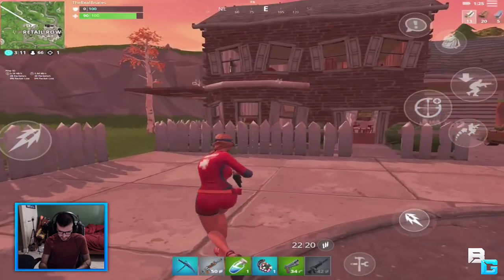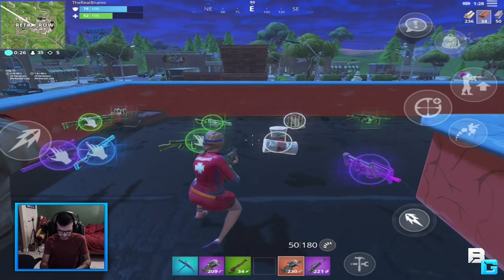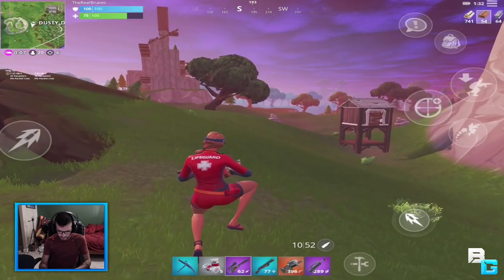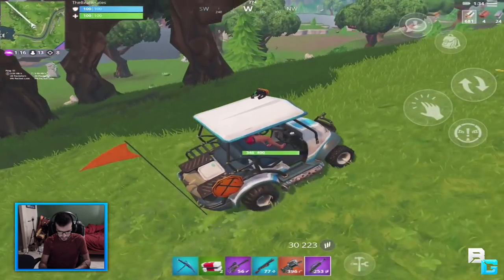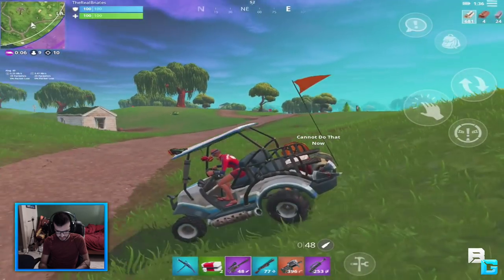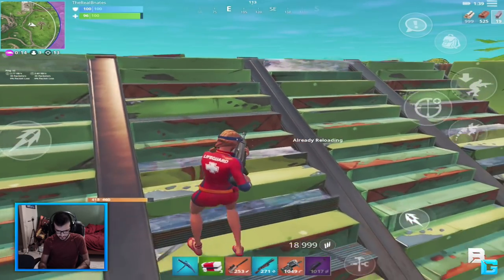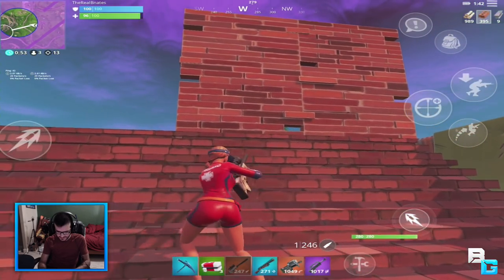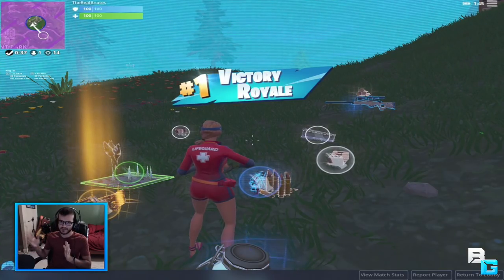Fortnite Mobile - LIVE! #26 | "14 KILL SOLO WIN!"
-- 14 KILL SOLO GAME WITH THE NEW P90!

FAQ:
• What Do You Record With? Elgato HD60S